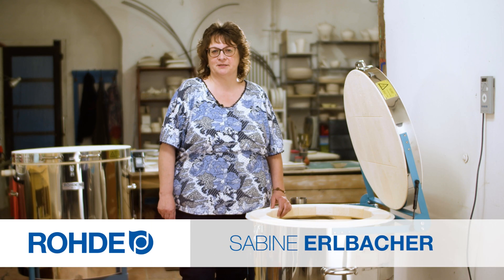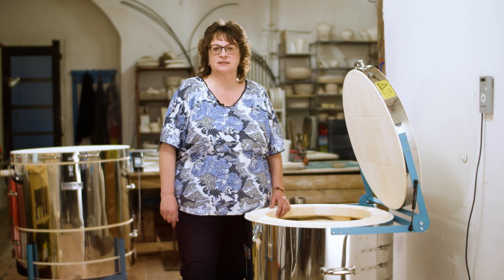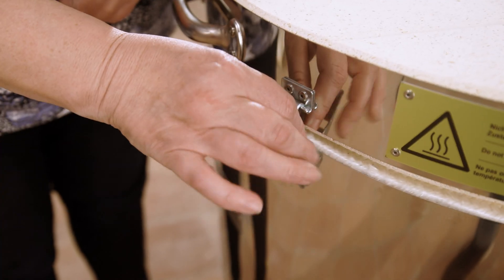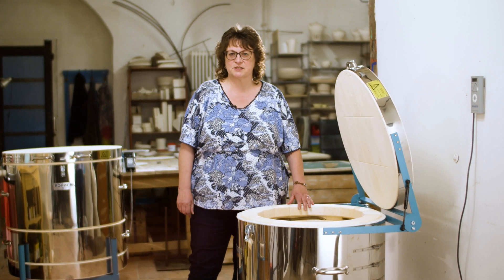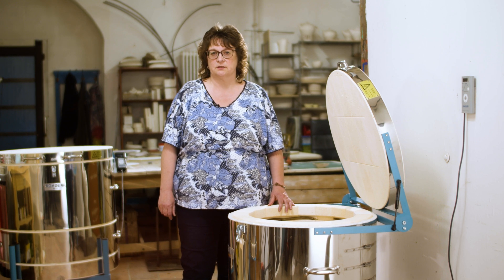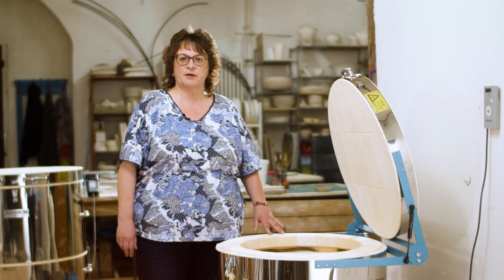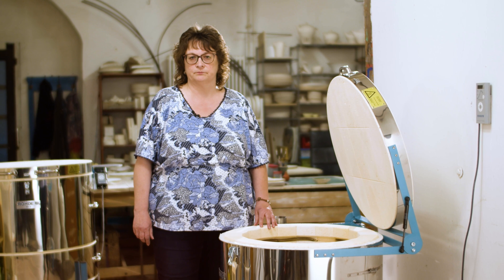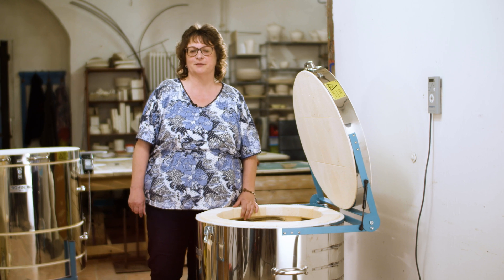How do I find the right location for a kiln and what do I need to consider when setting it up?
Choosing the right location can affect the safety and service life of the kiln. This practical tip video is about finding the correct installation location for your toploader kiln and what needs to be considered.

- Which room is suitable?
- What factors are important in the area around the kiln?
- How can you prevent an unauthorised person from opening a toploader kiln?
- How far should the kiln be placed from any walls?